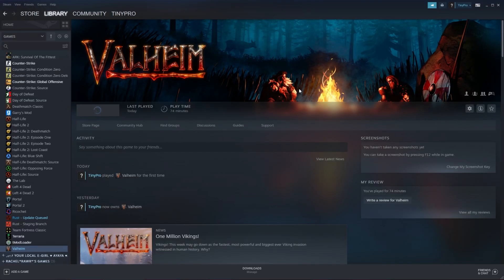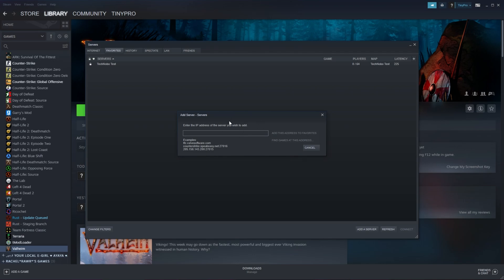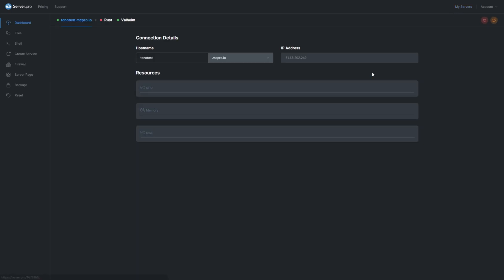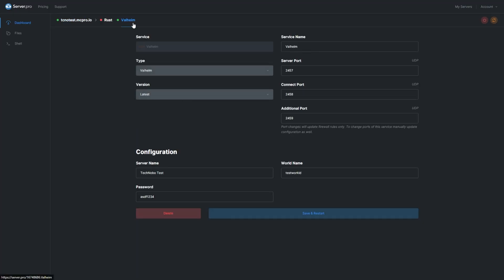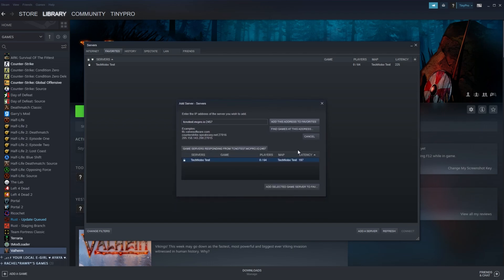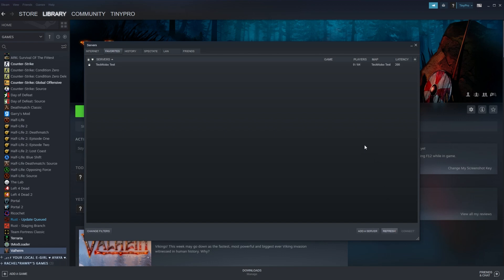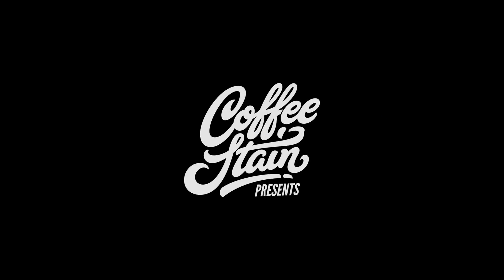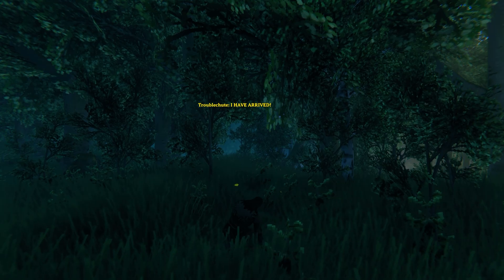How to Join a Valheim Dedicated Server - Server.pro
In this video, we show you how to join a Valheim dedicated server.

Timestamps:
0:00 - Intro
0:18 - Joining a Valheim server